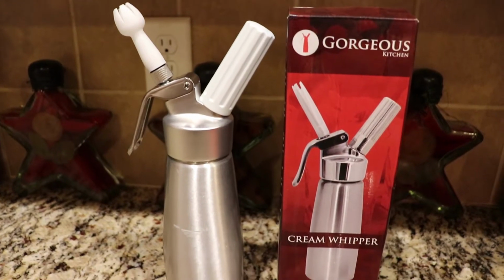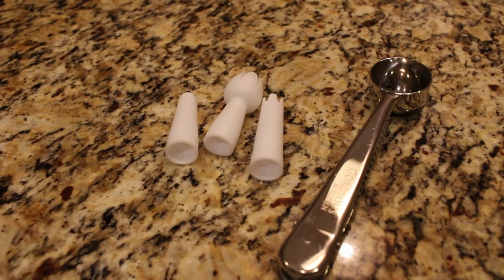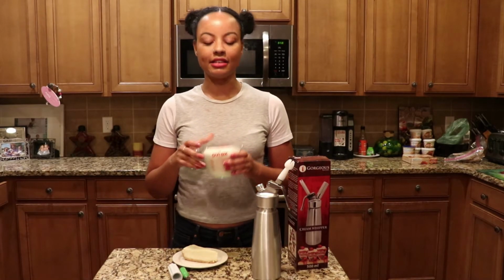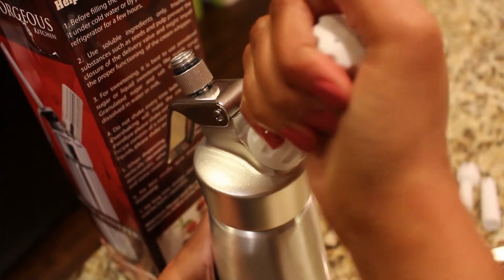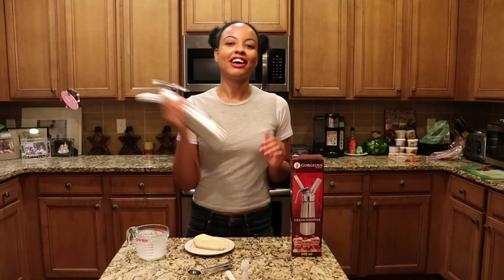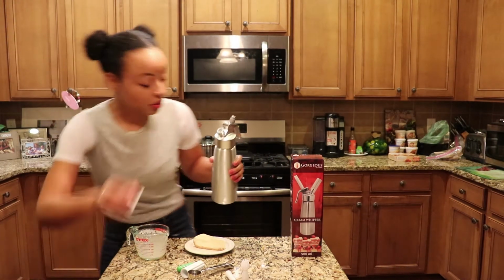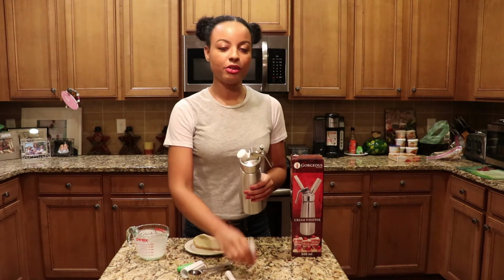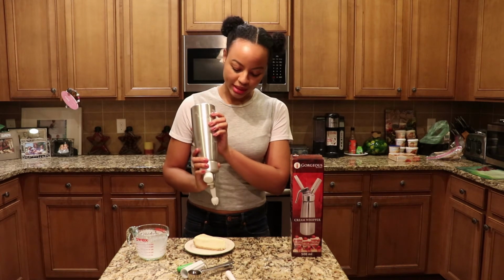How To Use A Whipped Cream Dispenser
Ever wondered how to use a whipped cream dispenser?